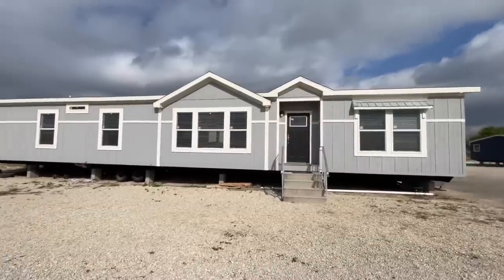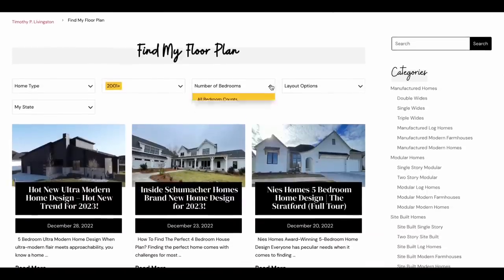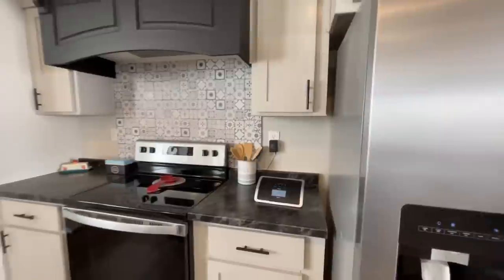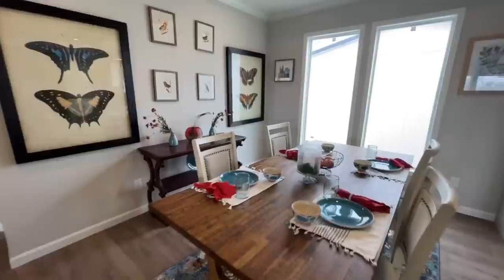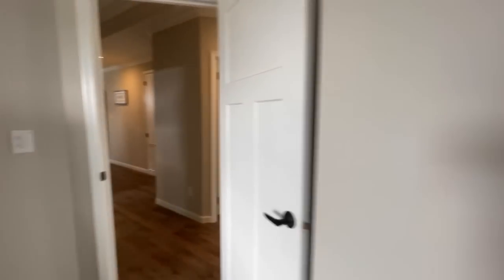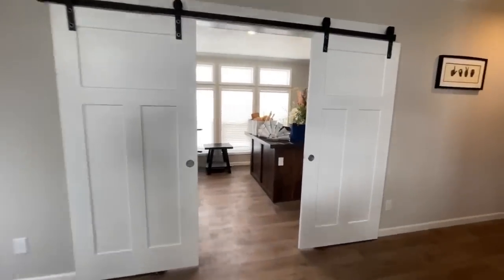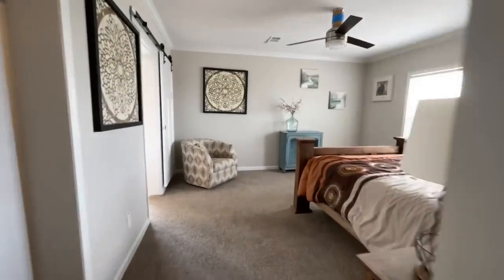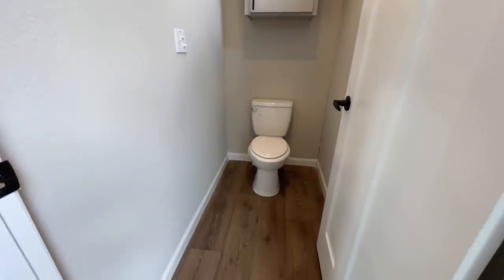Massive New 4 Bedroom "Mobile Home" w/ Best Kitchen Design!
Discover the Secrets of Earning Big by Touring Homes - Reserve Your Spot!

// My Gear